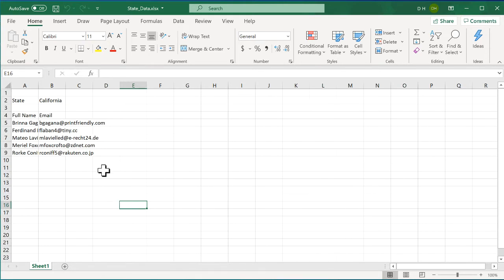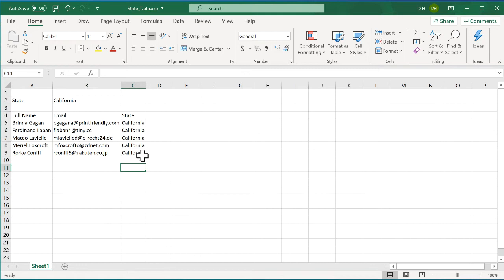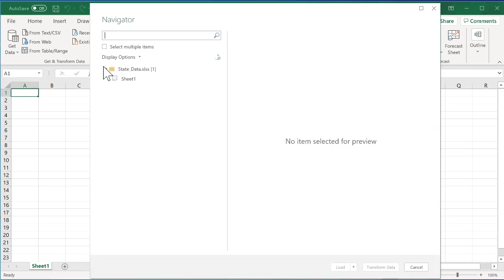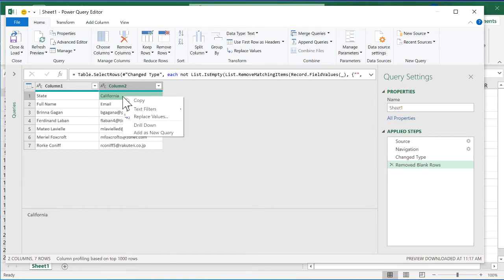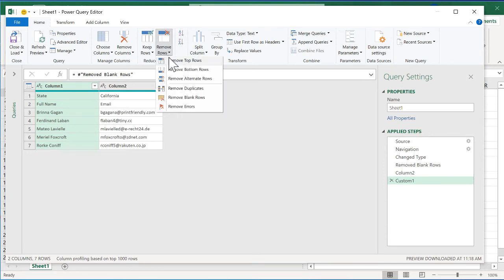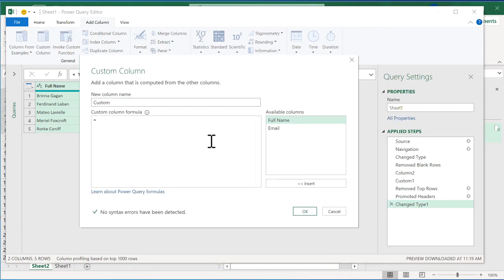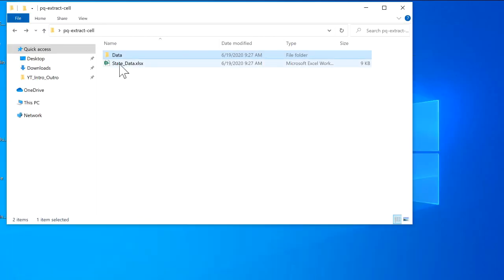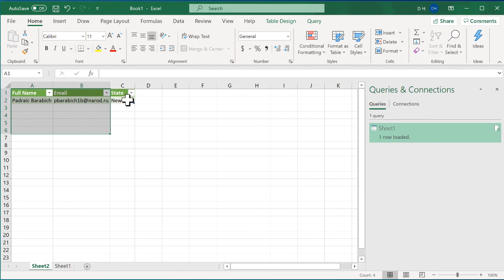Extract a Cell Value for Column Values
If you wanted to get or extract a cell value and use it for input into values for a table column or category, it's an easy copy and paste.  However if this is something you do on a recurring basis or have lots of worksheets to do this with, it would be a prime candidate for some automation.  VBA would be one way of doing this but if you're a VBA novice like me, it'll take some time.  Enter Power Query.  Also there's a way in the step where you can reference or call a previous step in part of the overall steps to do this. With a few clicks and less than 5 minutes in set up, you can have an automation on what was a manual task before.